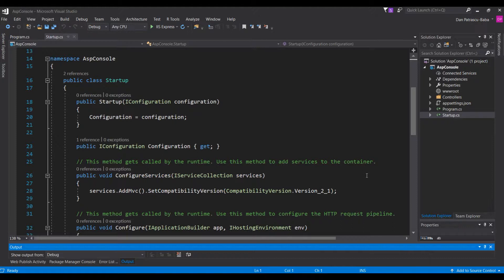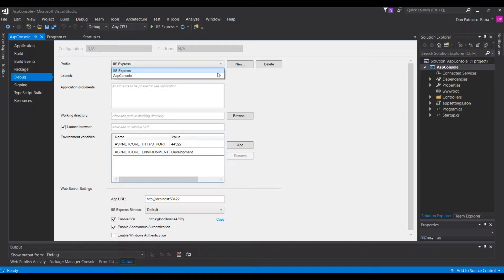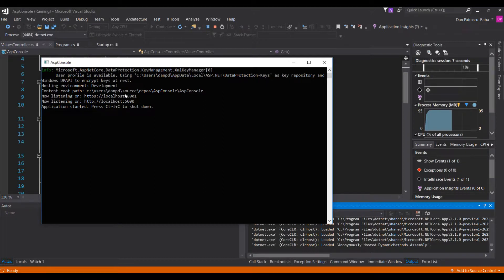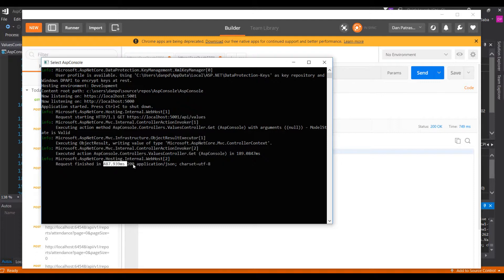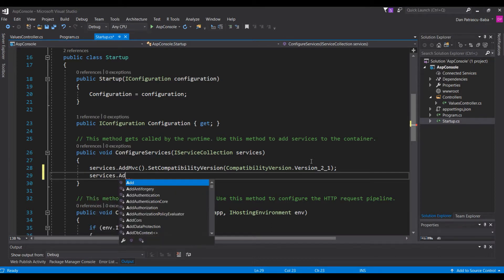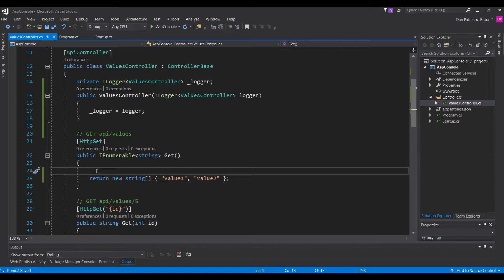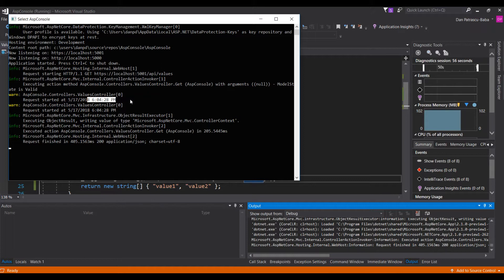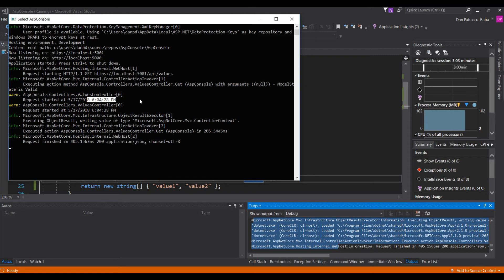Starting ASP.Net Core applications in the console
It might be annoying that every time we want to debug an ASP.Net Core web API, Visual Studio also opens a browser window, to just display. In this video we'll show you a trick that will start the application in the console.

Bonus: We also implement a very basic custom logger in ASP.Net Core so watch till the end.